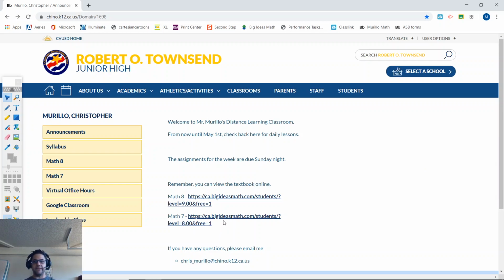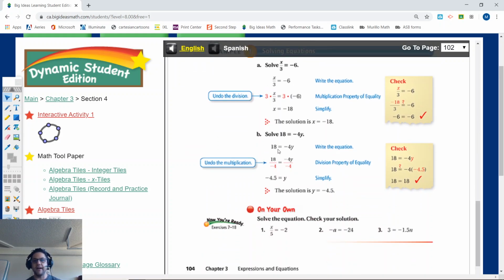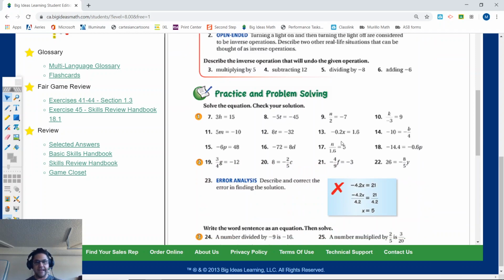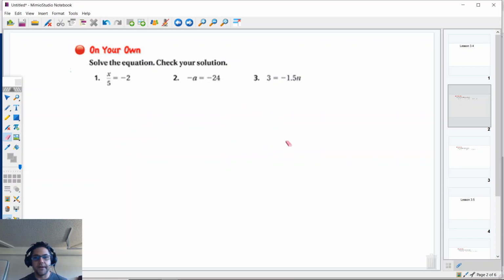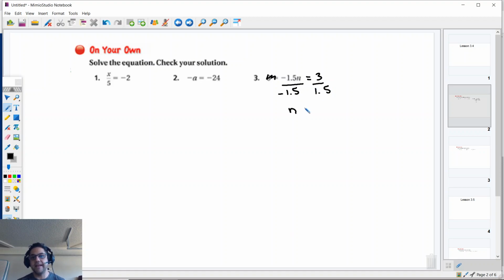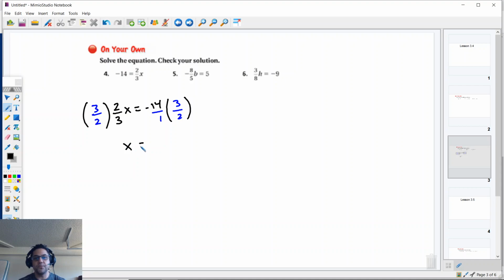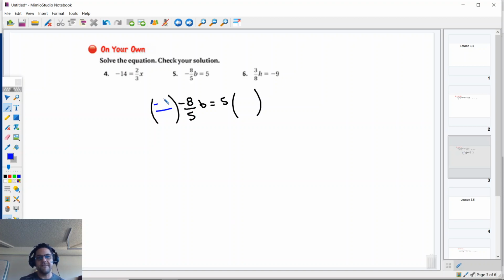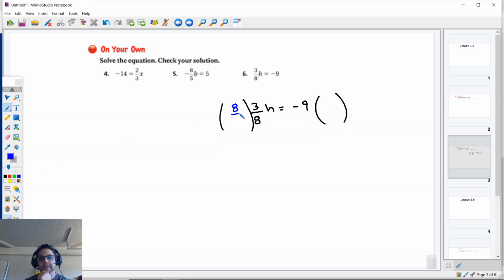Math 7 Review Lesson 3.4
I can solve one-step equations using multiplication or division.